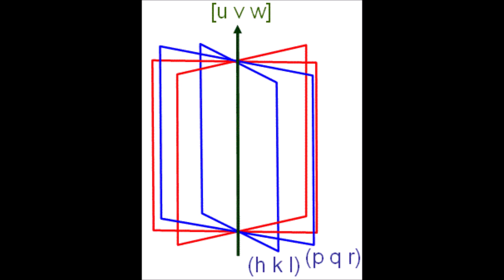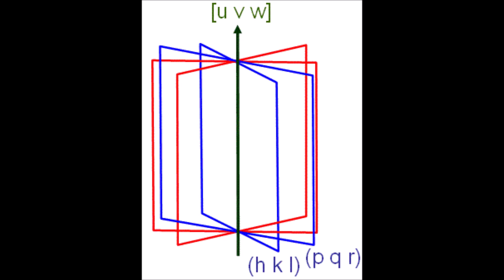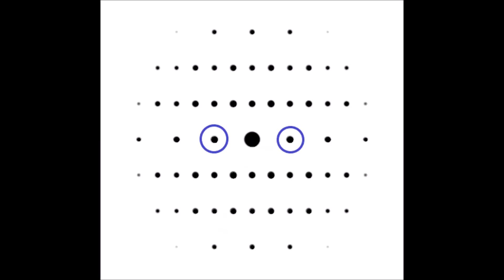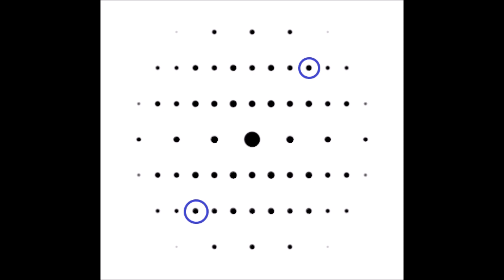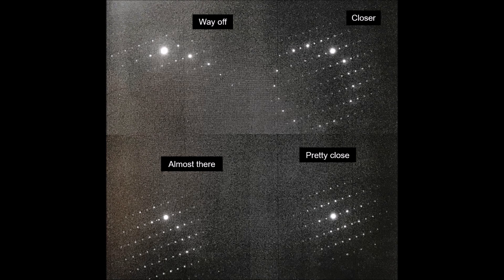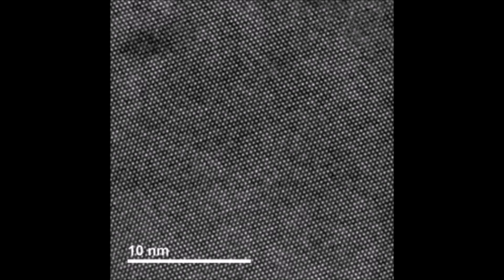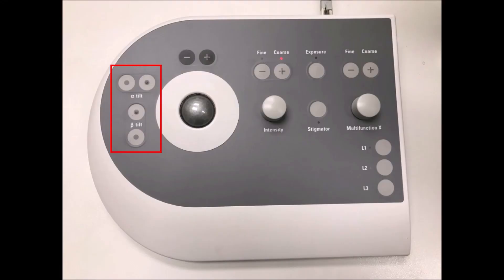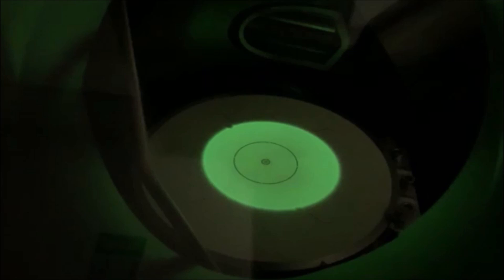Zone axis alignment when performing S/TEM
When doing any type of high-resolution imaging of a large single crystal specimen, you will always get the most detail in your images by aligning the sample along a major crystallographic zone axis; but what is a zone axis and how do we align to it when performing S/TEM?

Video topic requests are always welcome and appreciated; I enjoy making these videos and wish I could make them more frequently, but the demands of my job make it tough to do so; I’m in charge of 3 S/TEMs, 2 dual beam FIB/SEM systems, and 1 SEM and this keeps me very busy!